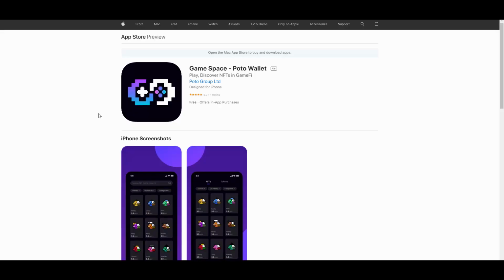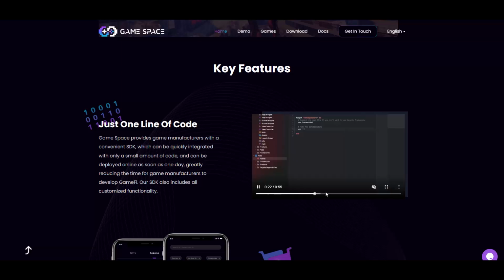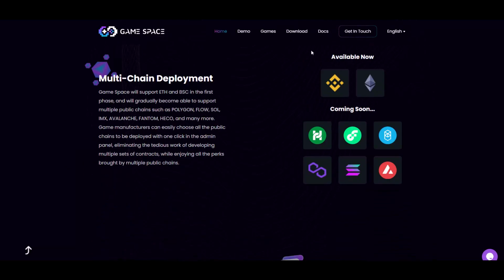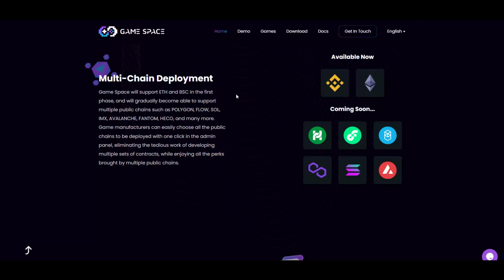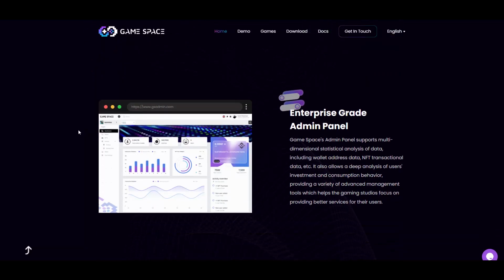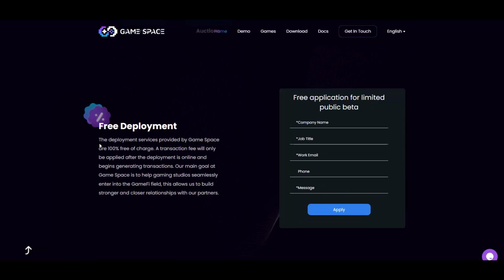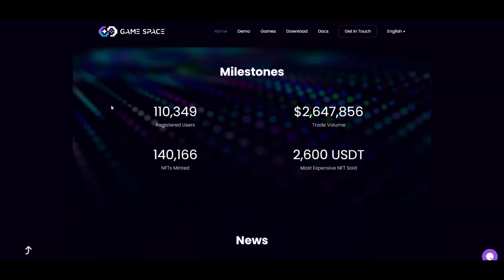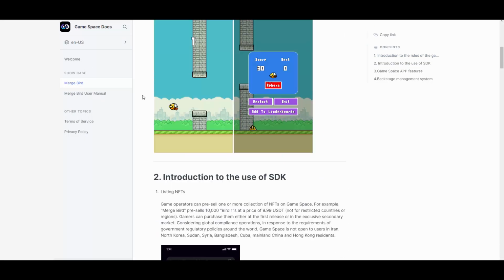GameSpace - GameFi as a service! Super exciting project with their own game!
Hey! Today I decided to review first GaaS ever!